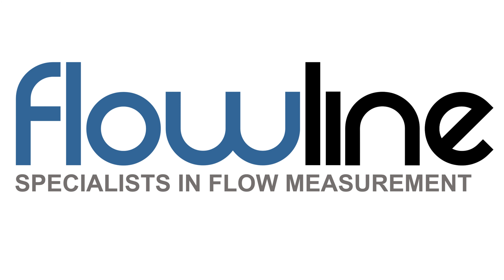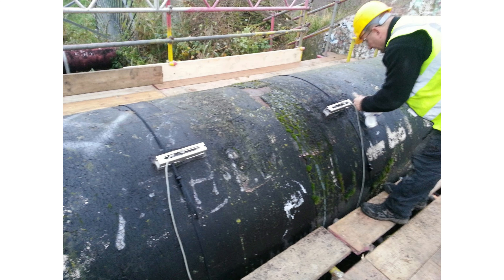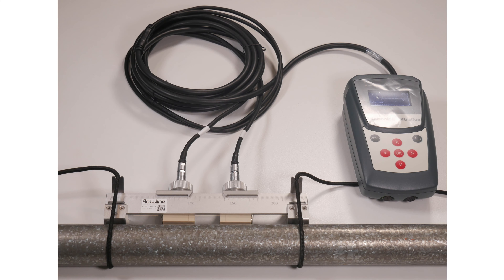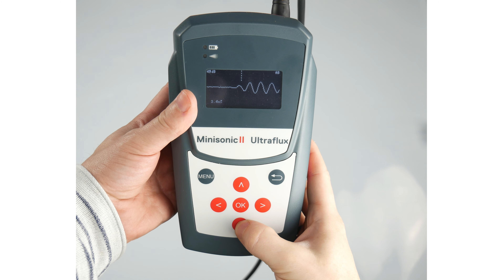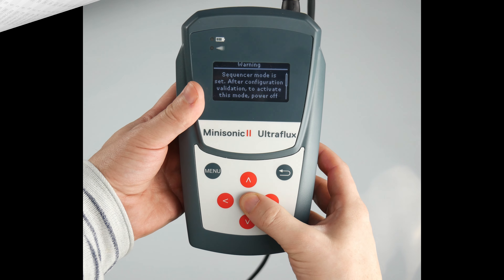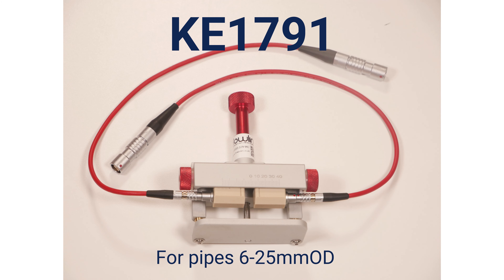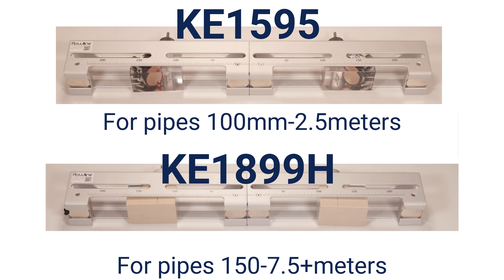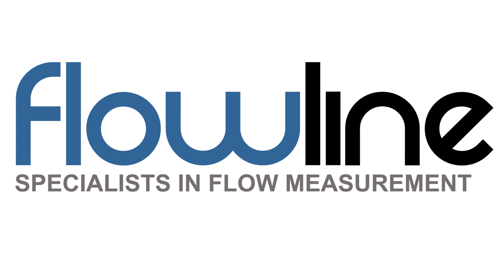Introduction to the Minisonic Portable, Clamp on liquid flowmeter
An introduction to the Minisonic Portable, a battery-powered handheld clamp-on flowmeter for liquids.